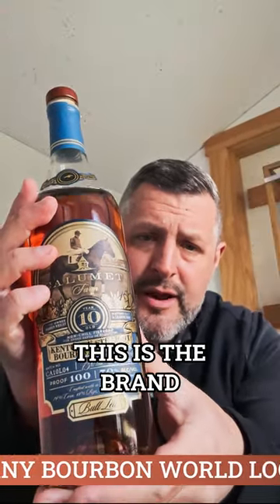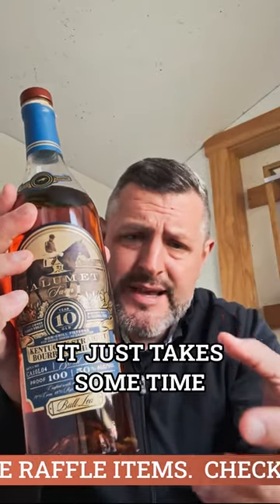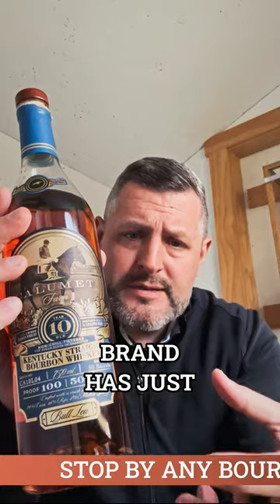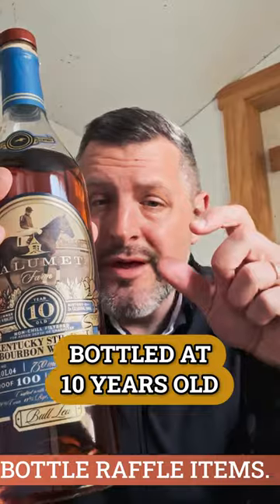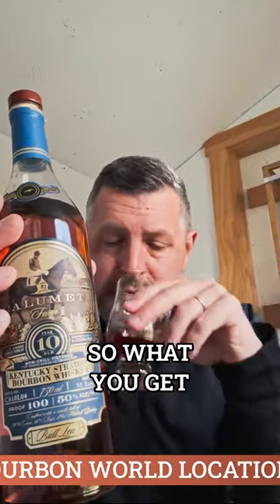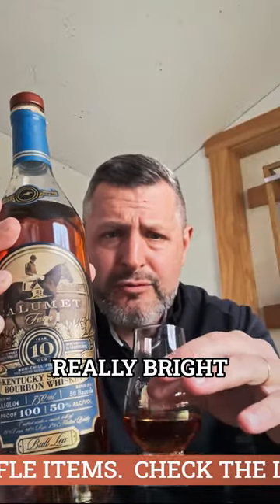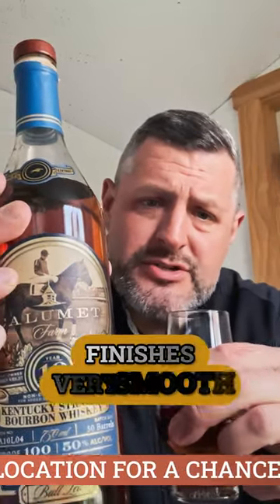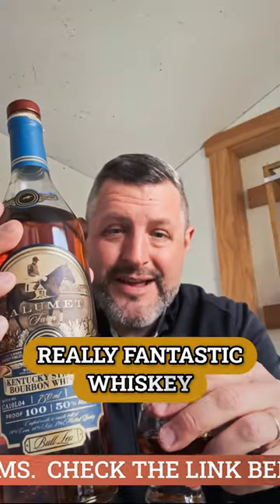Calumet 10yr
Calumet Farm may be on the biggest "sleeper hit" whiskey brands on the market. Yes, they source all their Kentucky whiskey, but they've been doing it for so long they've got one of the largest selections of sourced older bottlings which have been hitting the market in recent years. Their "Bull Lea" 10 year is a non-chill filtered 100 proof, 10yr old bourbon dripping with character. We love the fact that it's bottled at 100 proof which softens the oak impact just enough to make it imminently drinkable neat. The 74% corn, 18% rye, and 8% malted barley carries with it spice, fruit, and enough soft oak to round out the mouth feel. More leather on the finish with a warm cocoa and biscuit honey burst on the end.